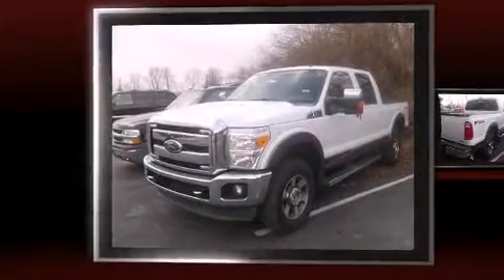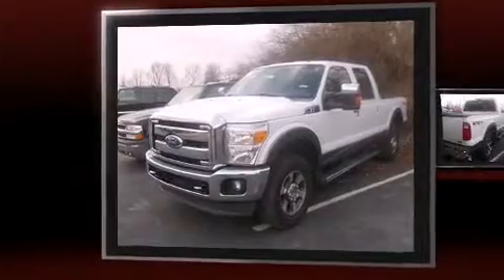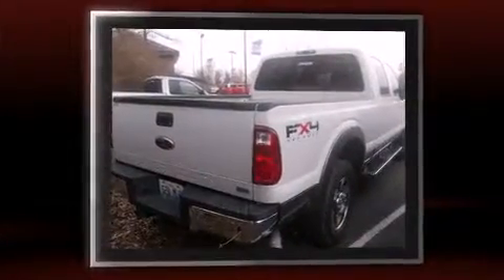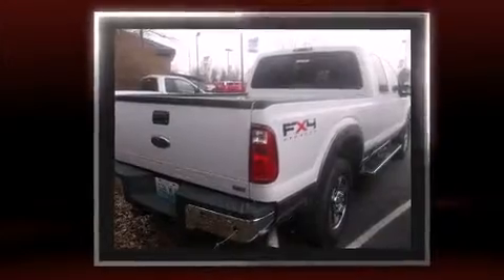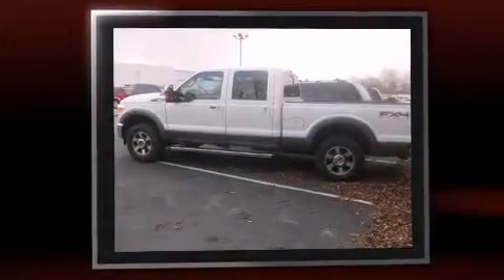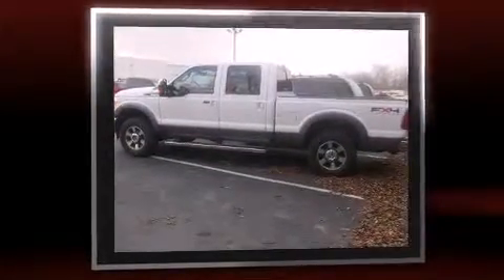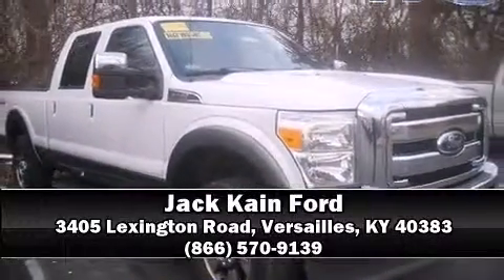2011 Ford F-250 in Versailles, KY 40383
Here's a great deal on a 2011 Ford F-250. Smooth gearshifts are achieved thanks to the powerful 8 cylinder engine, providing a spirited, yet composed ride and drive. Four wheel drive allows you to go places you've only imagined. Ford infused the interior with top shelf amenities, such as: front and rear reading lights, a tachometer, variably intermittent wipers, a rear step bumper, air conditioning, tilt steering wheel, and much more. Ford ensures the safety and security of its passengers with equipment such as: head curtain airbags, front SIDE impact airbags, traction control, brake assist, ignition disabling, and 4 wheel disc brakes with ABS. Various mechanical systems are monitored by electronic stability control, keeping you on your intended path. It also arrives with a Carfax history report, indicating just one previous owner. Our sales reps are knowledgeable and professional. We'd be happy to answer any questions that you may have.